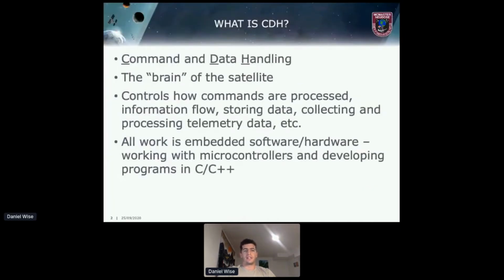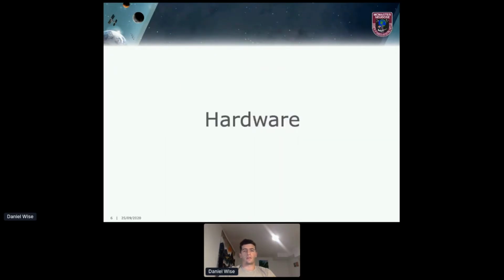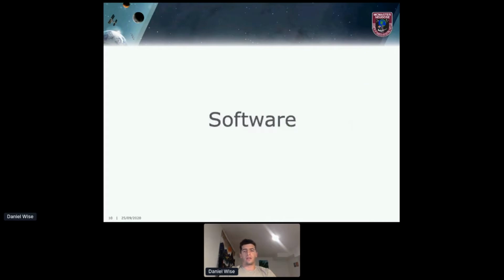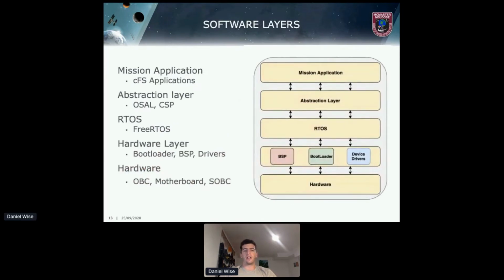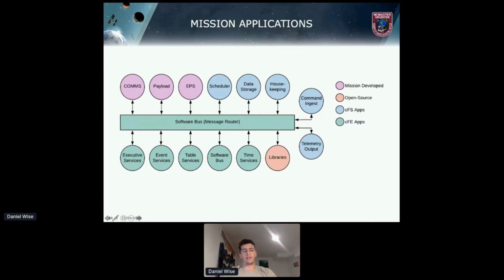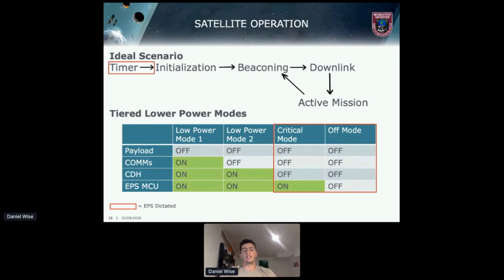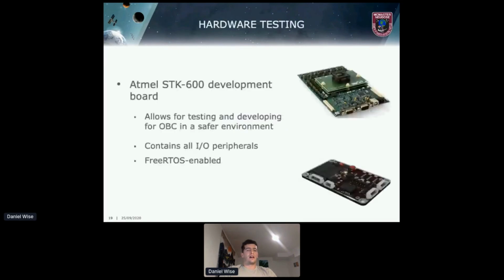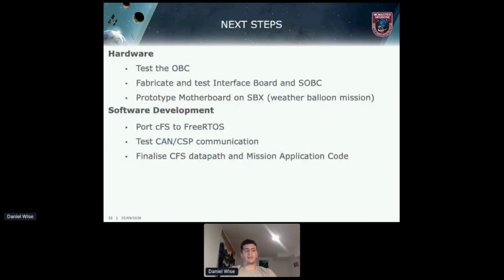McMaster NEUDOSE STARS 2020 – Command & Data Handling Team Presentation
Daniel Wise presents on the CDH Subteam for STARS (Satellite Team Aerospace Review Show) 2020. This event had each of NEUDOSE's subteams present on their progress and goals over the last year.

The NEUtron DOSimetry & Exploration (NEUDOSE) mission aims to further our understanding of long-term exposure to space radiation by investigating how charged and neutral particles contribute to the human equivalent dose during LEO missions.